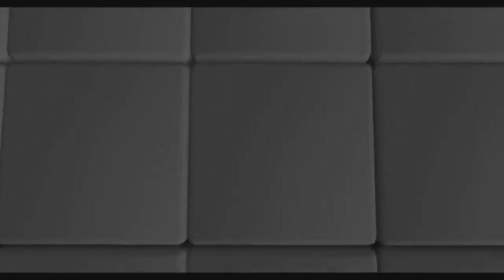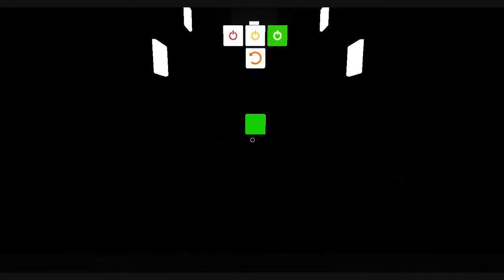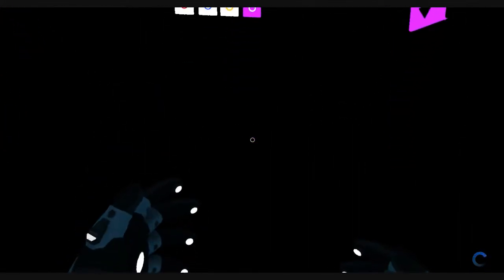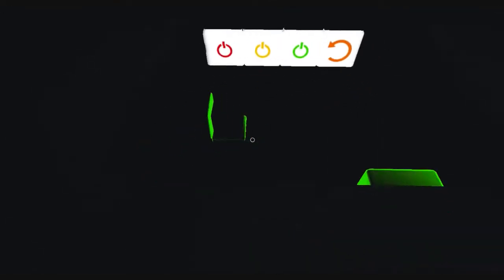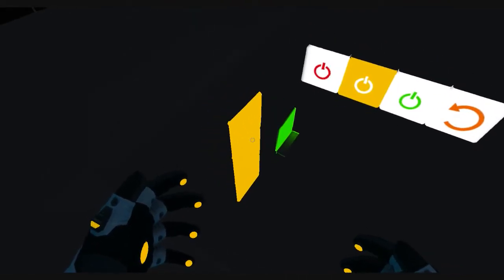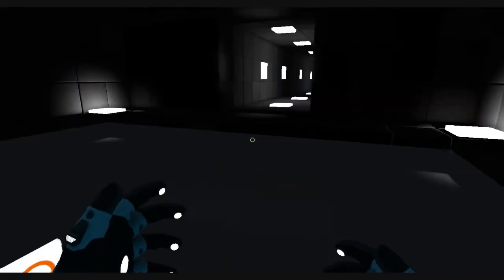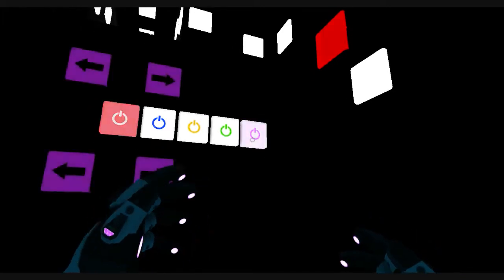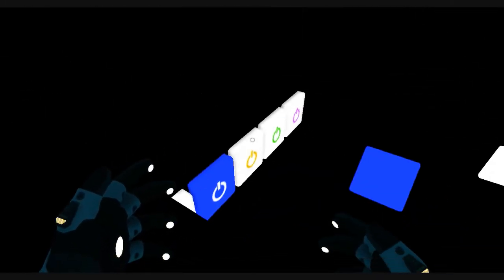Q.U.B.E. Episode 2 Part 2- Lighty Brighty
Join my brother and I as he helps me to solve some of Q.U.B.E.'s more difficult and frustrating puzzles...